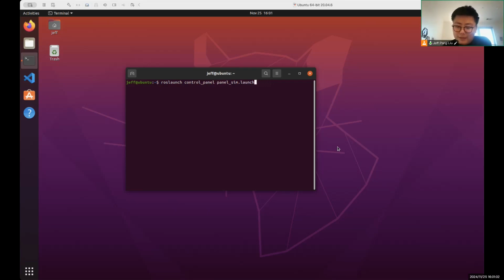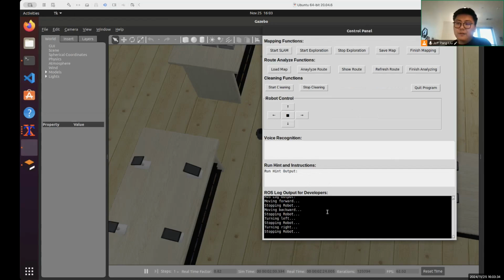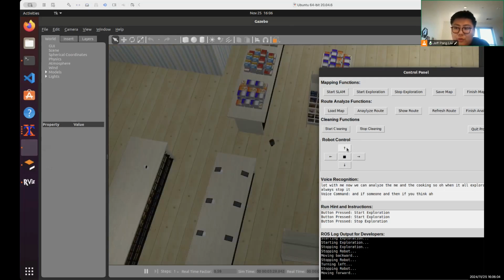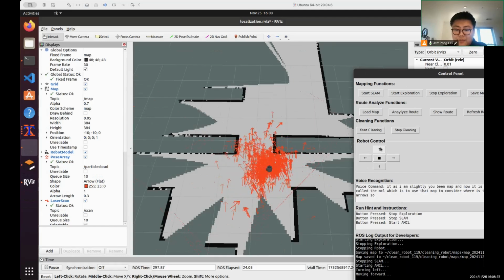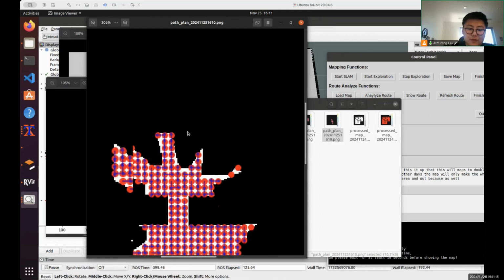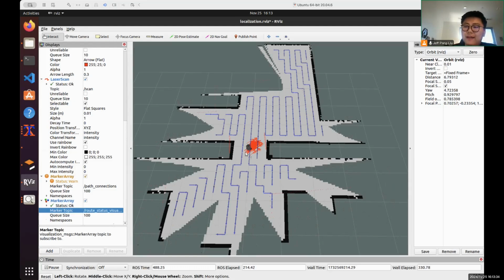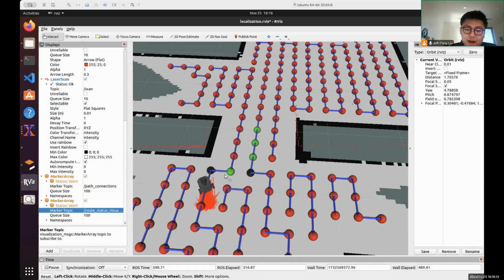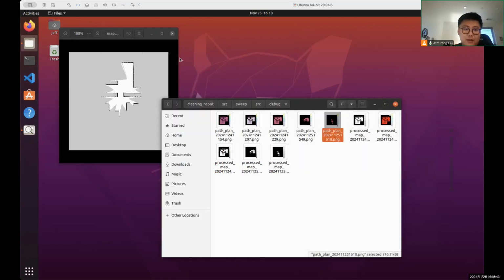Cleaning Robot V2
Update: Nov 25, 2024